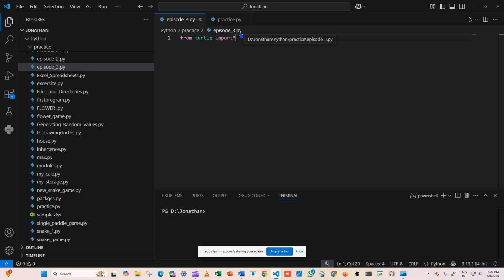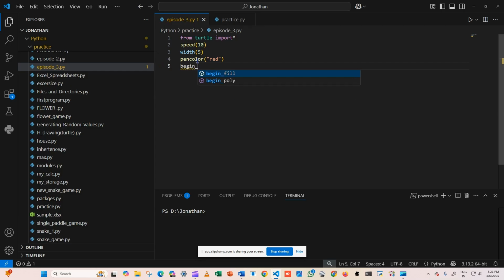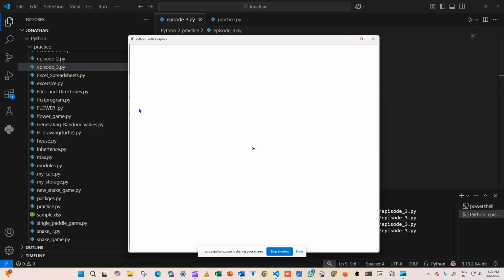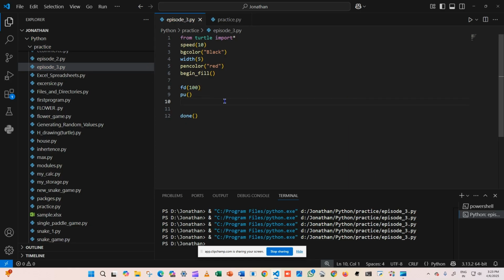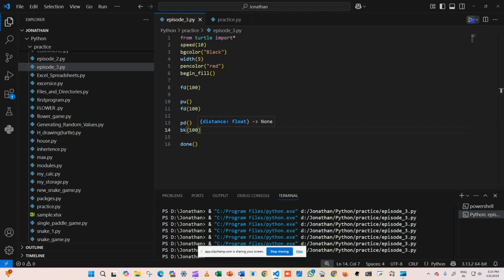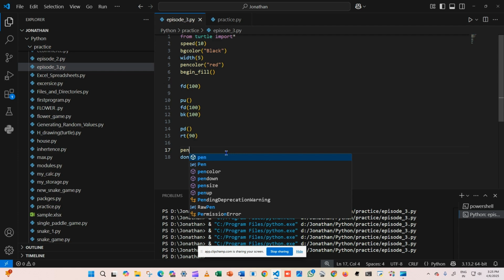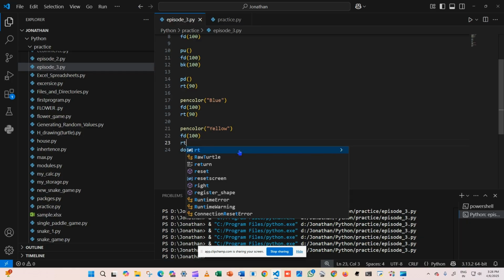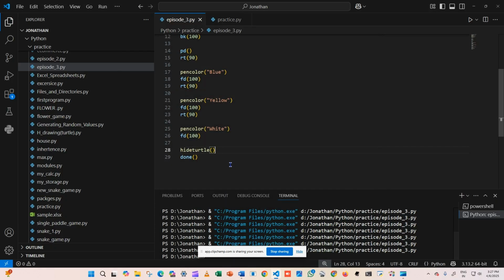python episode 3|Turtle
Learn python with me to become a smart coder.